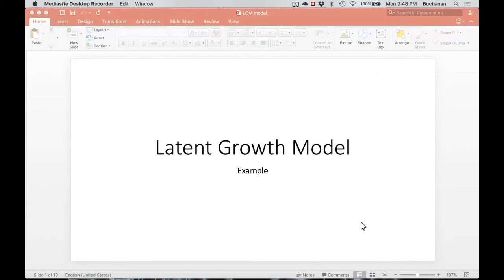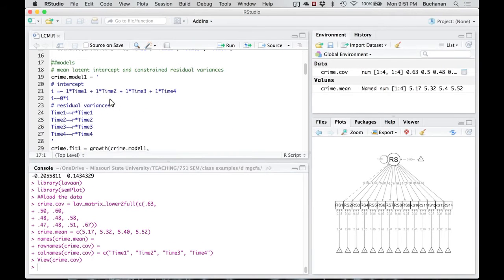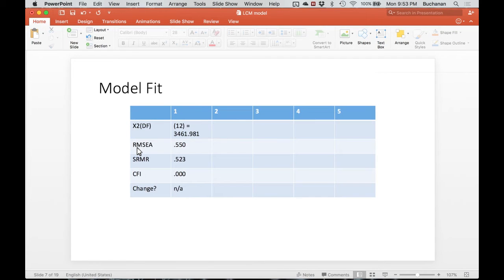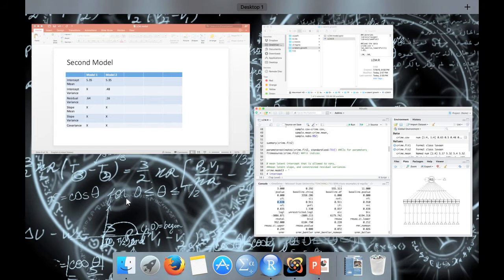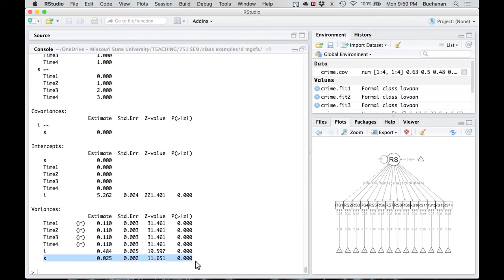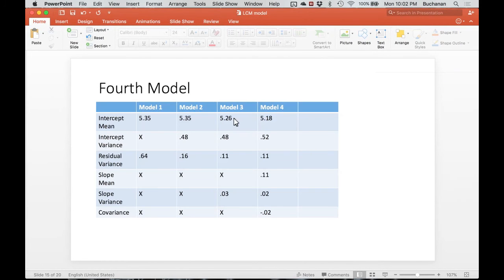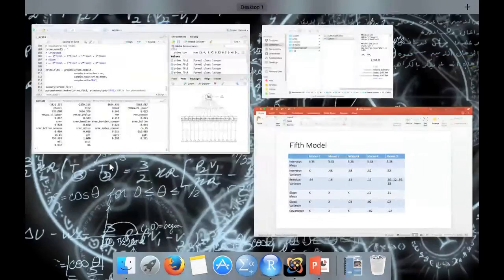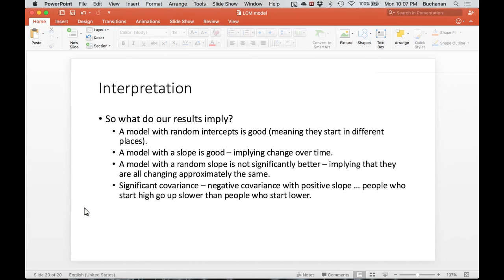R - Latent Growth (Curve) Example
Summer 2016

This video covers an example of how to perform a latent growth model with steps over intercepts, random intercepts, random slopes, slopes, covariance, and residuals. Lavaan and the growth() functions are used.